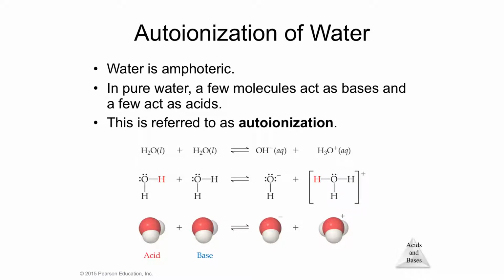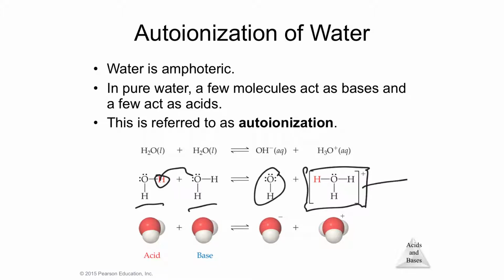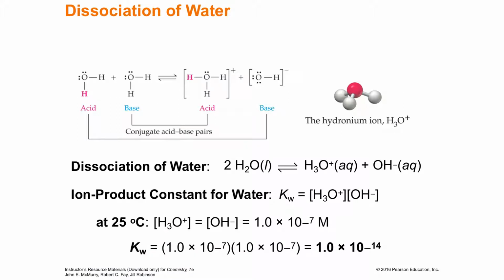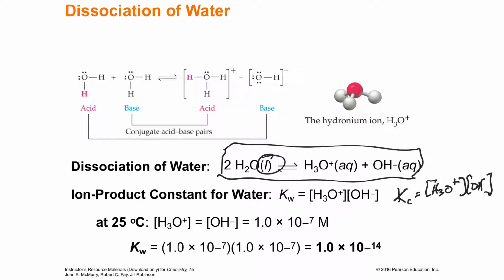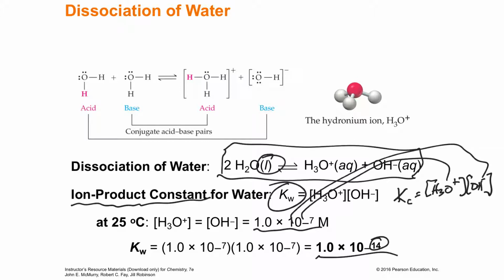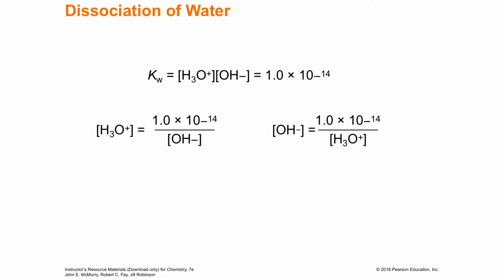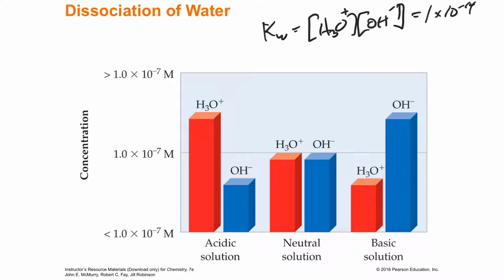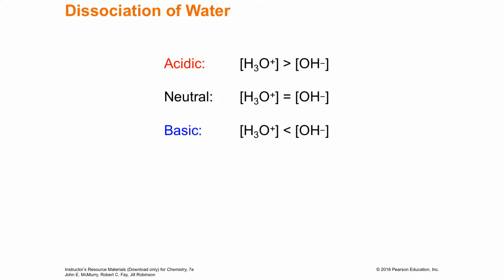16.3 Lecture Video The Autoionization of Water